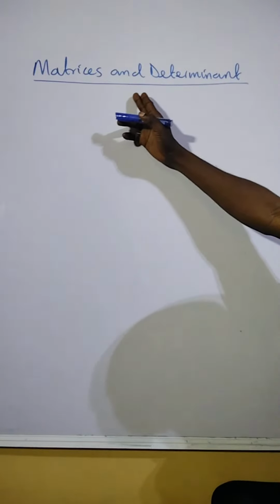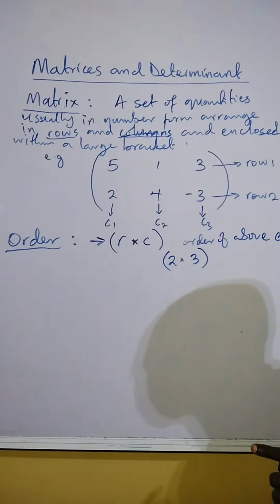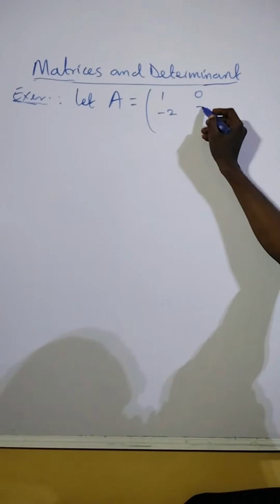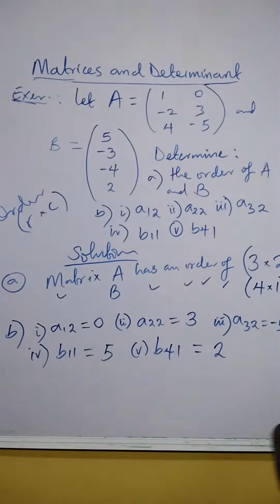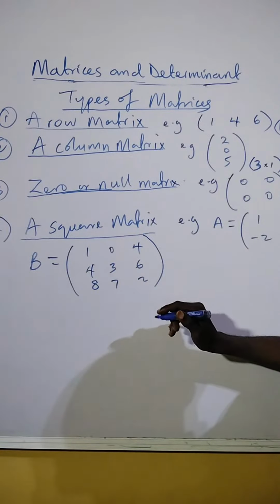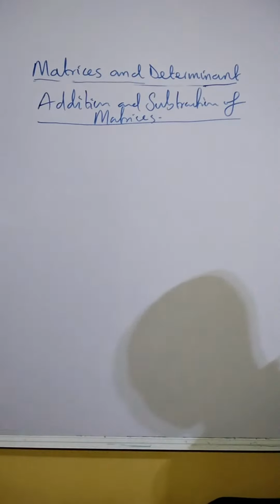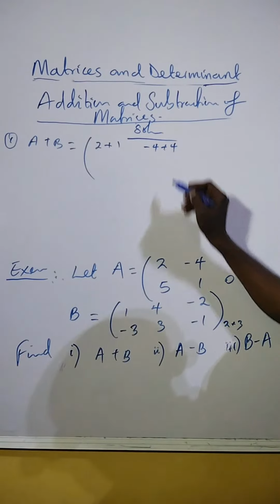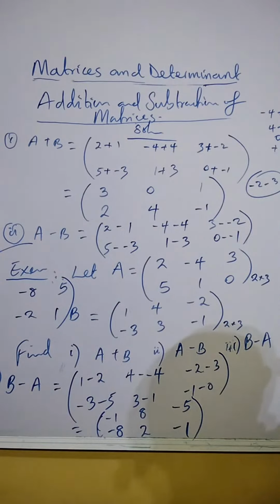Master T Maths Class is live!